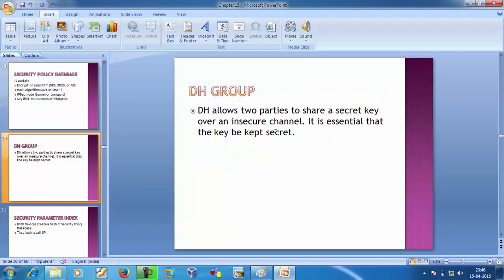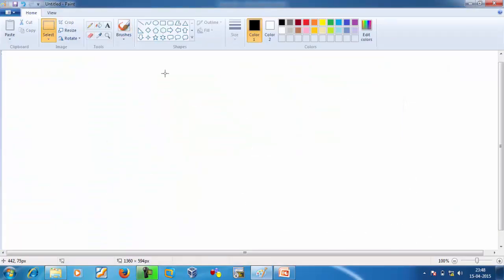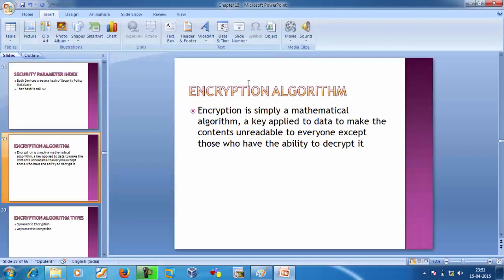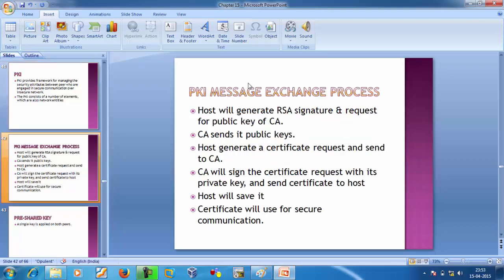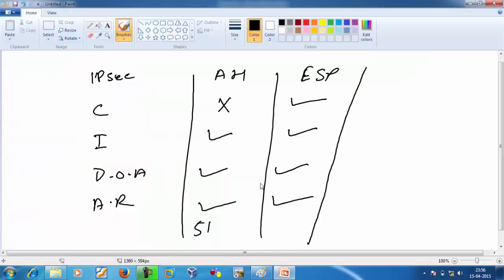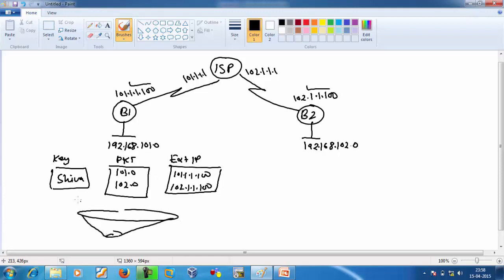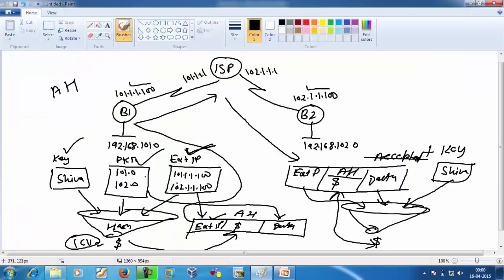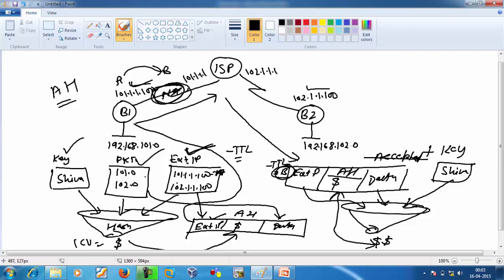asa ipsec introduction demo part 3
In this video you can learn how  (IPsec) is a protocol suite for secure Internet Protocol (IP) communications that works by authenticating and encrypting each IP packet of a communication session.contain four demo parts this is part 3rd